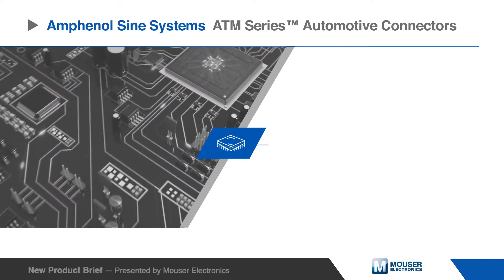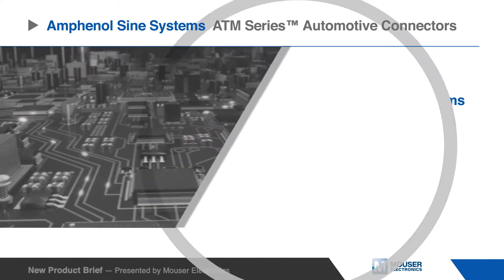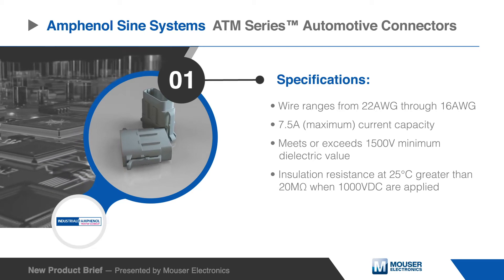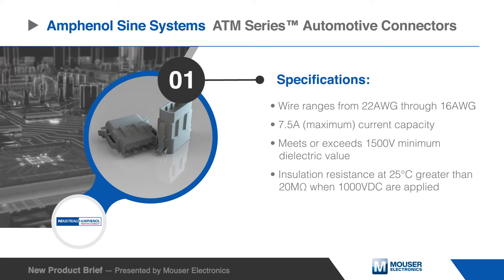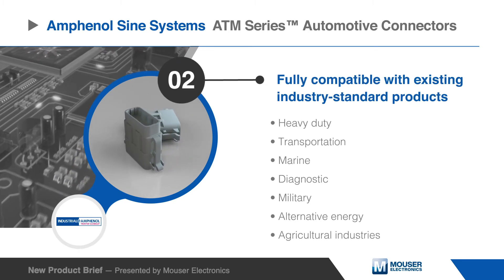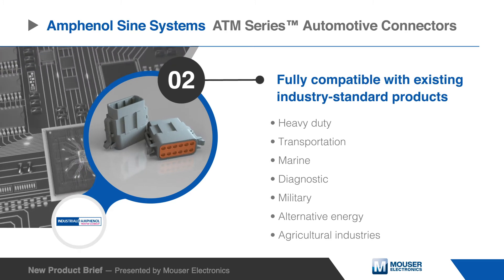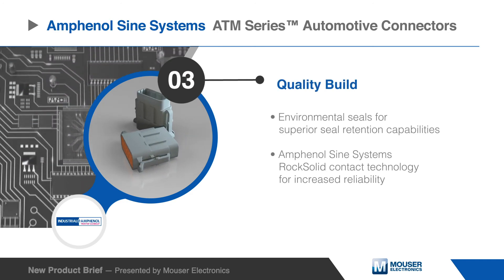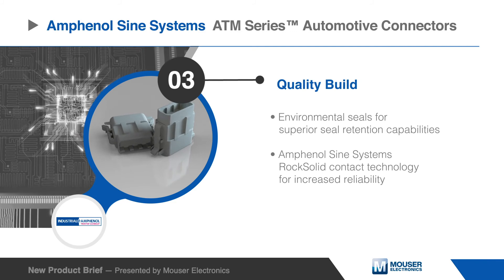AMPHENOL SINE SYSTEMS ATM Series Automotive Connector | New Product Brief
The Amphenol Sine Systems ATM Series™ Automotive Connectors are a miniature version of the AT Series™ and are ideal for smaller wire gauge applications.